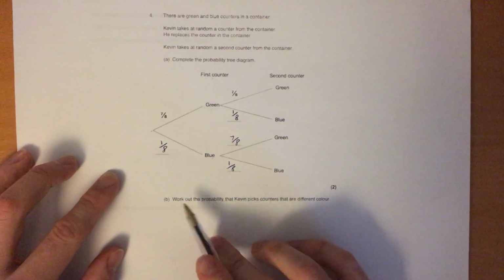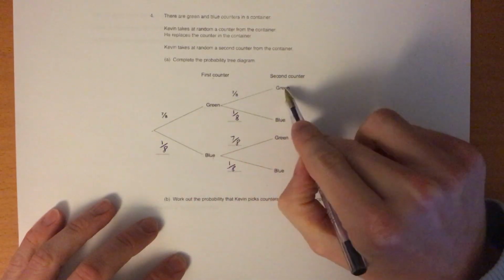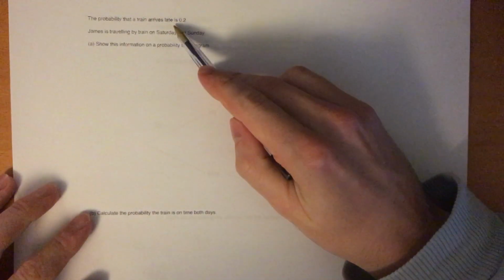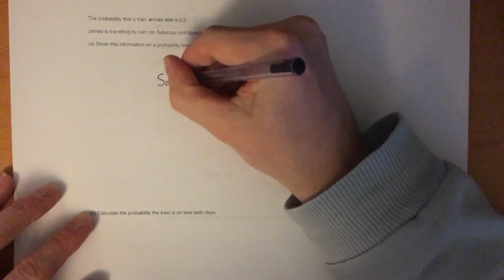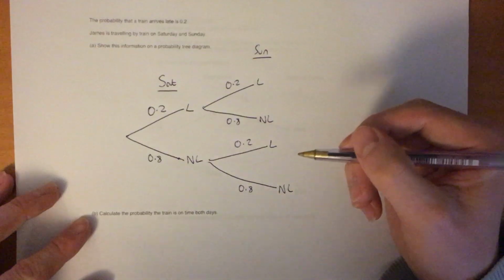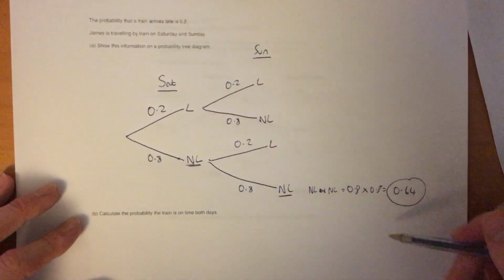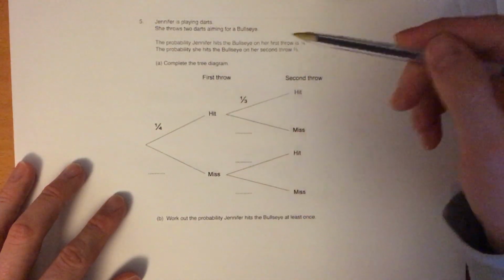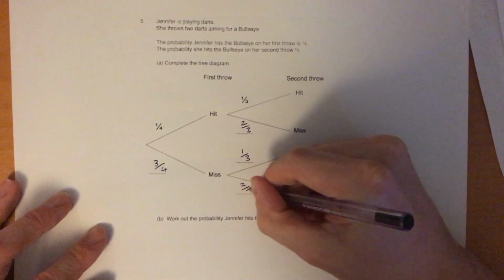Probability Tree lesson 2